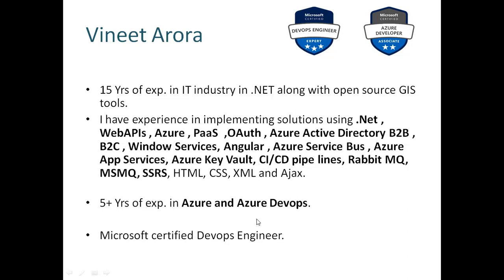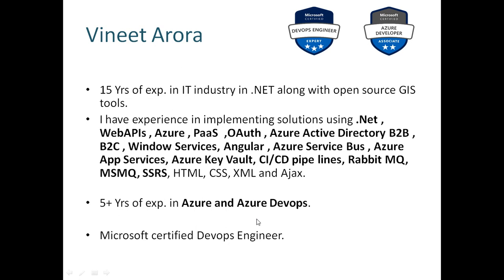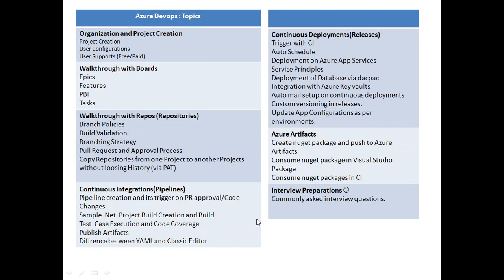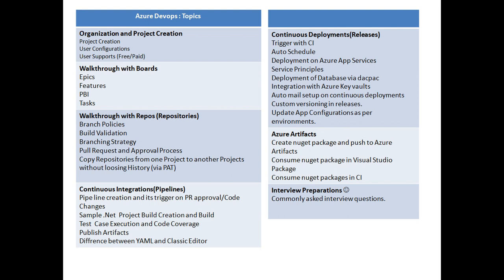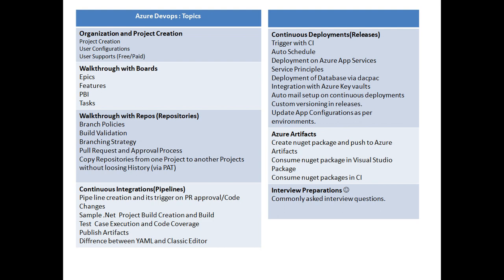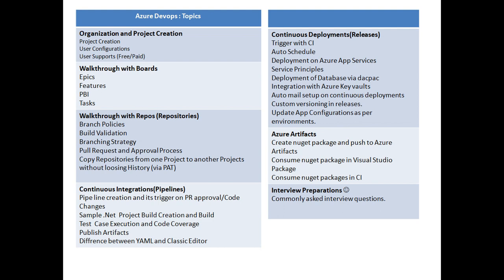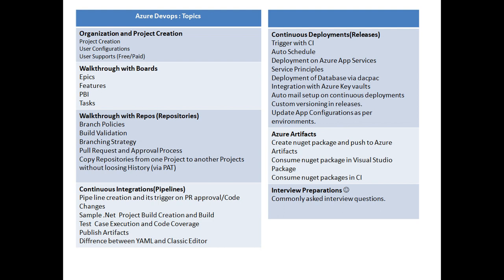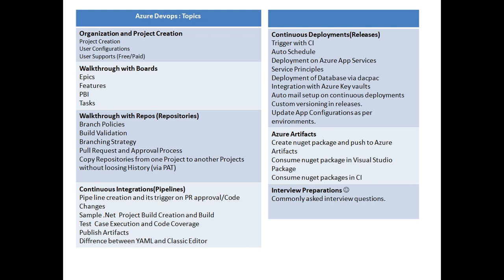Azure Devops || PlayList Intro || CI/CD || Topics for Azure Devops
Hey Guys !!

This is the intro session for my play list on Azure Devops, that what I am going to cover in my upcoming videos for Azure Devops.

Here are the bullet points that I am going to cover in this play list..

Organization and Project Creation
Project Creation
User Configurations
User Supports (Free/Paid)

Walkthrough with Boards
Epics
Features
PBI
Tasks

Walkthrough with Repos (Repositories)
Branch Policies
Build Validation
Branching Strategy
Pull Request and Approval Process
Copy Repositories from one Project to another Projects without loosing History (via PAT)

Continuous Integrations(Pipelines)
Pipe line creation and its trigger on PR approval/Code Changes
Sample .Net  Project Build Creation and Build
Test  Case Execution and Code Coverage
Publish Artifacts
Diffrence between YAML and Classic Editor

Continuous Deployments(Releases)
Trigger with CI
Auto Schedule
Deployment on Azure App Services
Service Principles
Deployment of Database via dacpac
Integration with Azure Key vaults
Auto mail setup on continuous deployments
Custom versioning in releases.
Update App Configurations as per environments.

Azure Artifacts
Create nuget package and push to Azure Artifacts
Consume nuget package in Visual Studio Package
Consume nuget packages in CI

Interview Preparations :-)
Commonly asked interview questions.